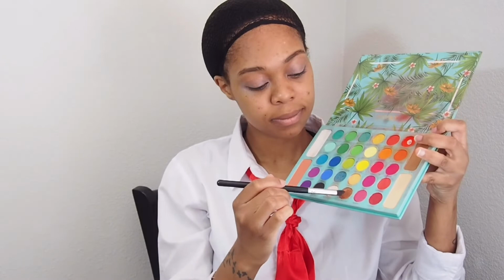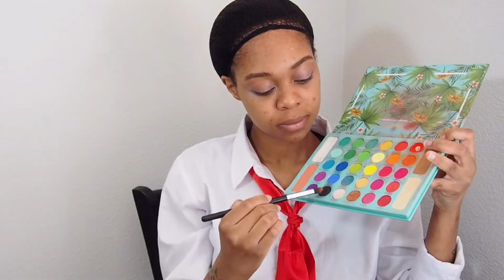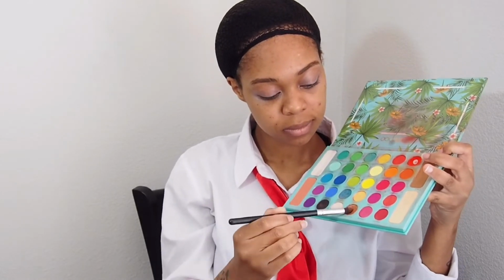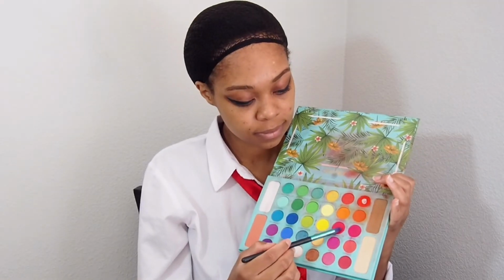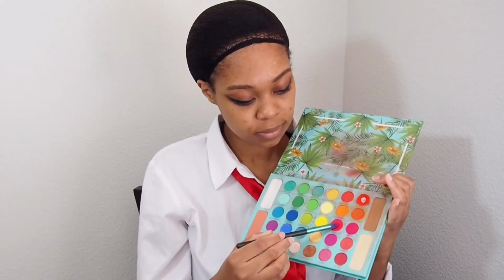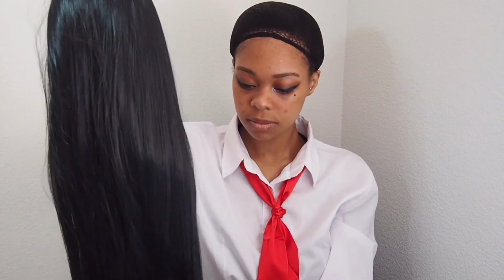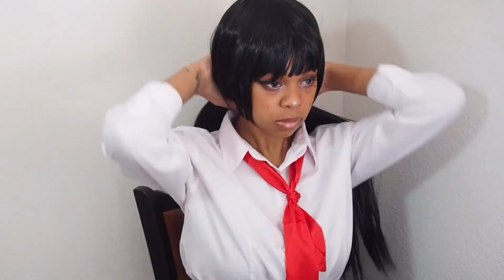Tomie Series Part 1/3 - Tomies Makeup Tutorial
Part 1 of a 3 part series for Tomie from the Junji Ito Collections.

00:00 - Intro
00:18 - Contact Lenses
00:40 - Eyebrows
01:15 - Eyeshadow & Primer
02:36 - Eyeliner, Highlights, & Mole Mark
03:45 - Wig
04:03 - Outro